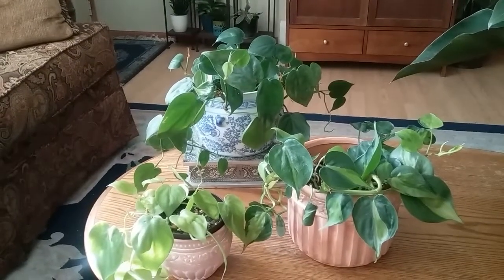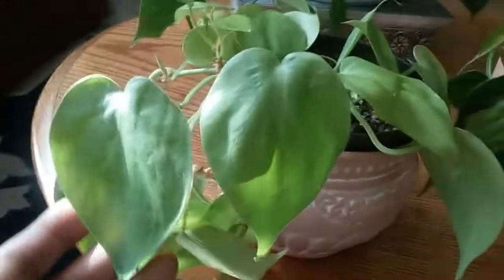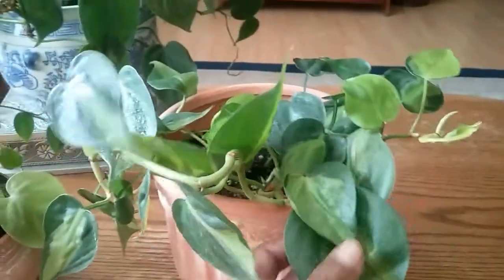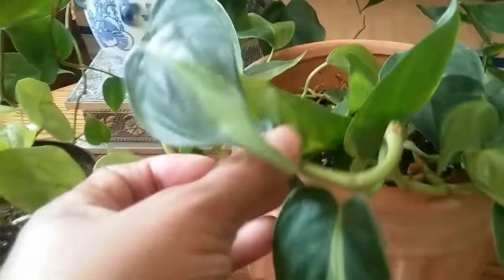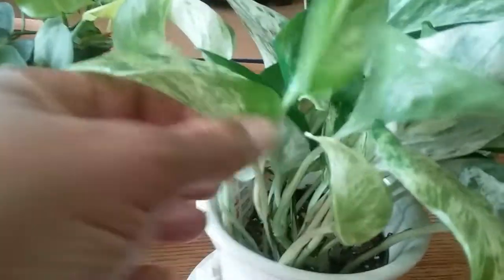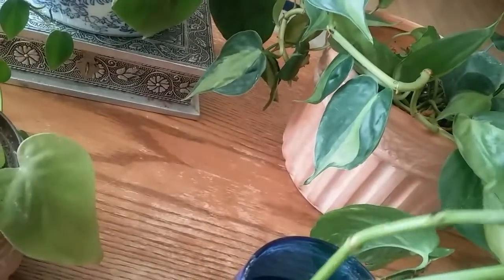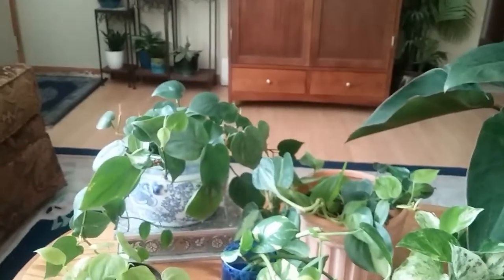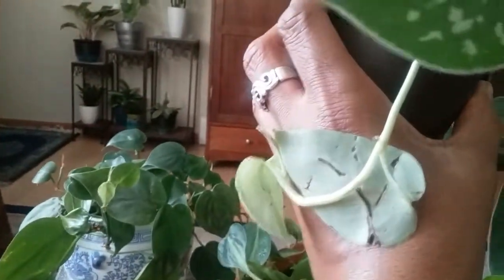My philodendron collection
Currently on four different varieties of philodendrons and they all have different Leaf colors and patterns on them. These are low light or high light plants that you can keep in an office or in a medium light room and they are very easy to take care of too.